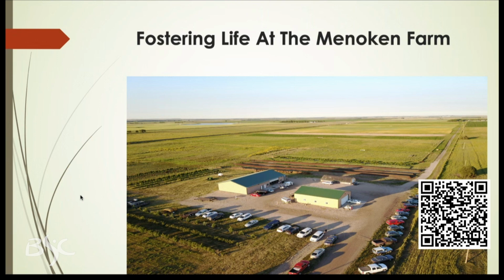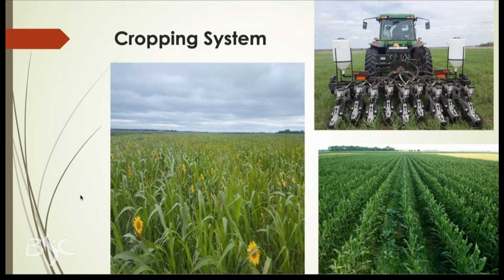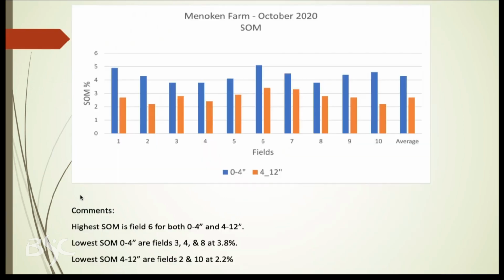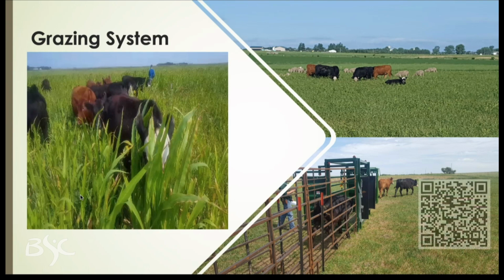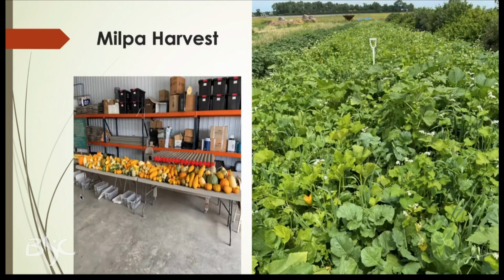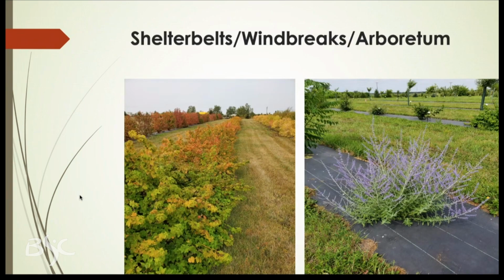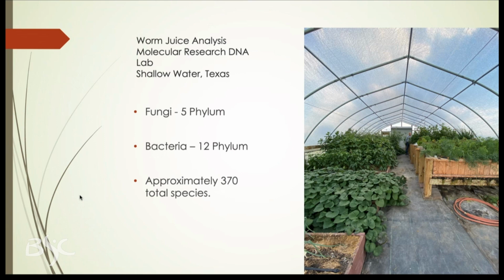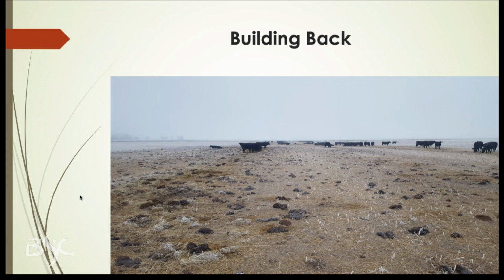What's Going on at the Menoken Farm